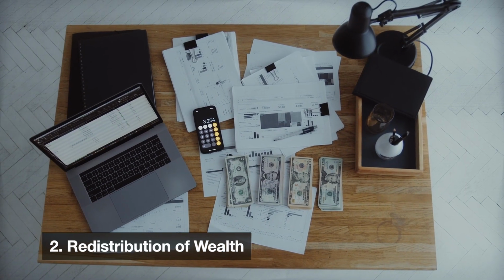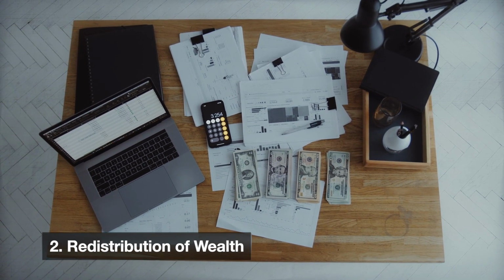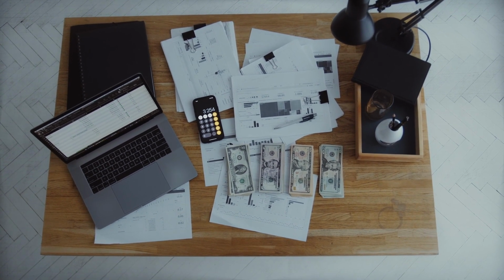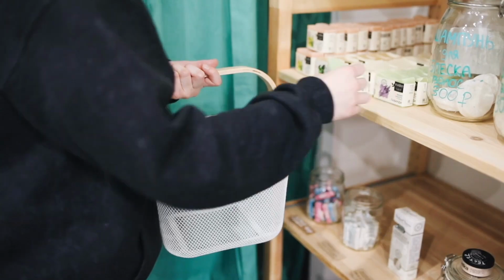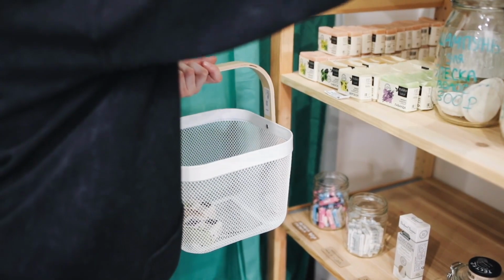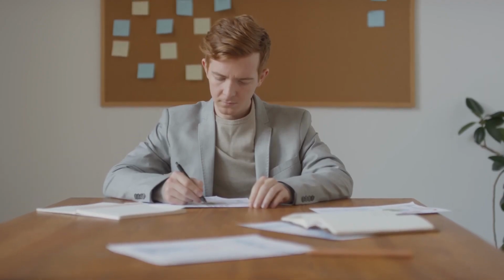The Effects Of INFLATION On Our Economy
In this video I'll tell you everything about inflation. What it is, its effects on our economy and much more.